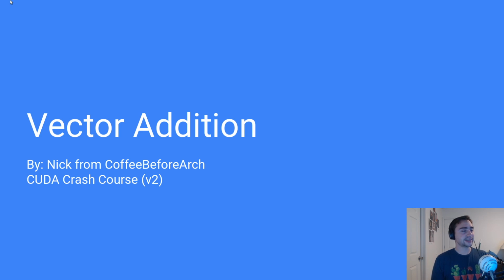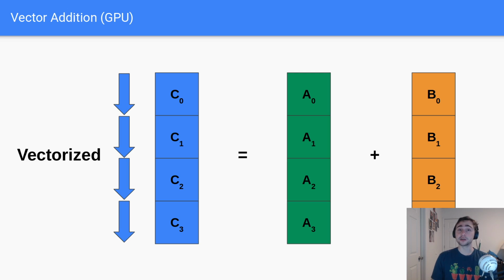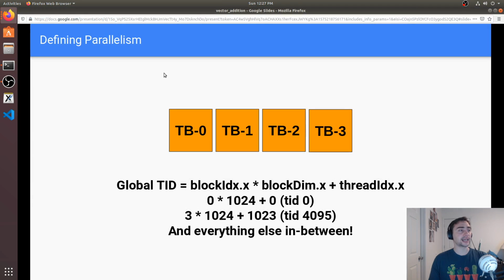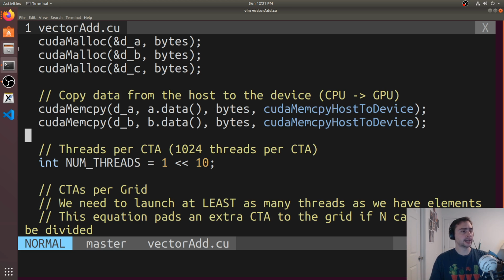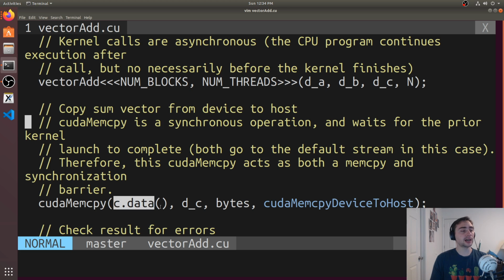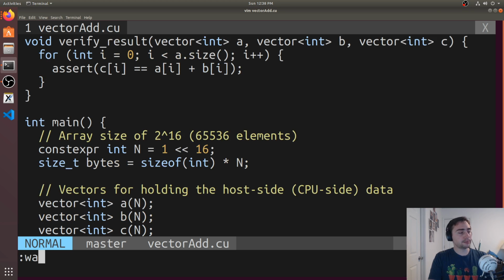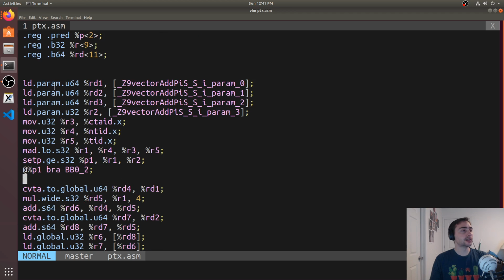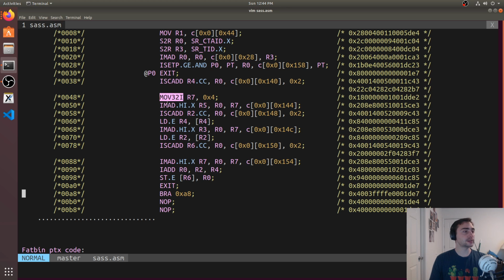CUDA Crash Course (v2): Vector Addition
In this video we look at the basics of GPU programming with vector addition!